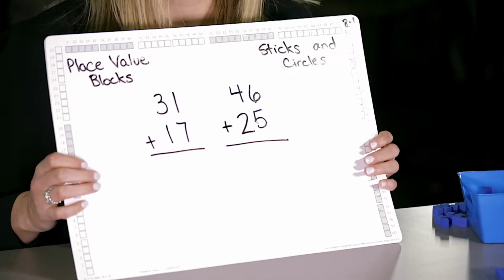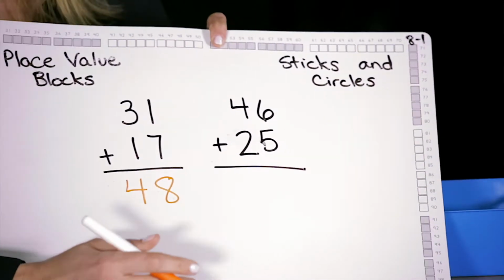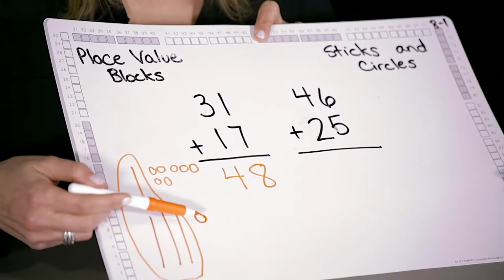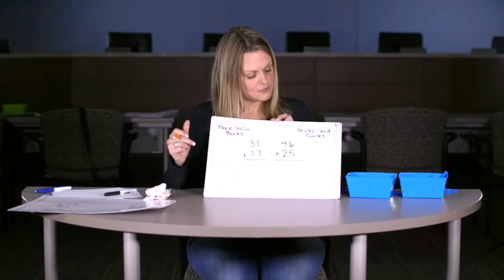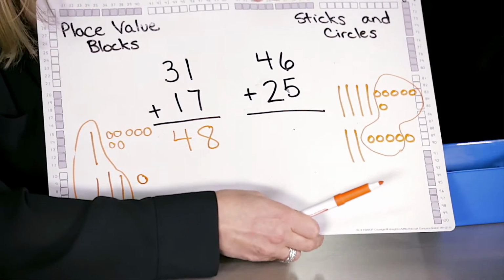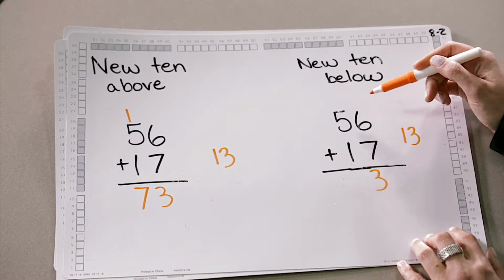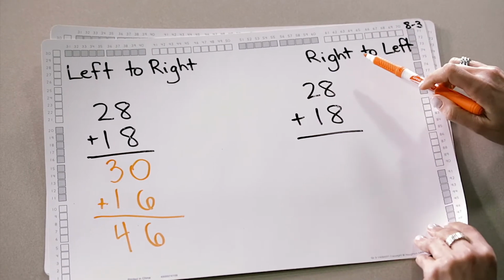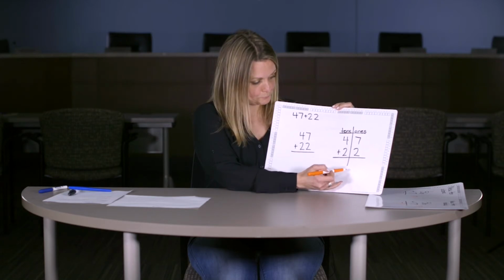The Math Information Series: 1st Grade: Unit 8